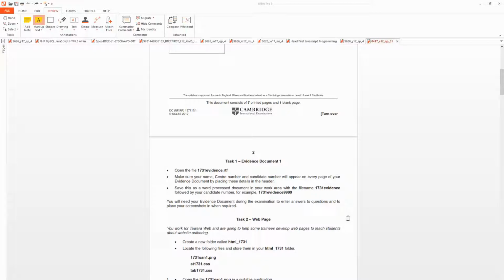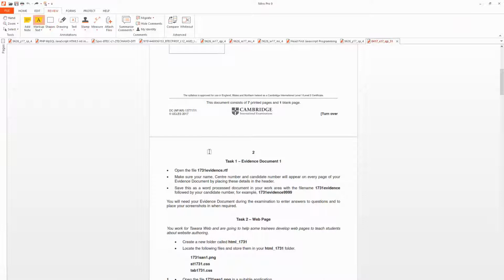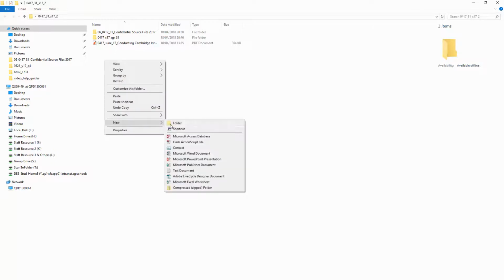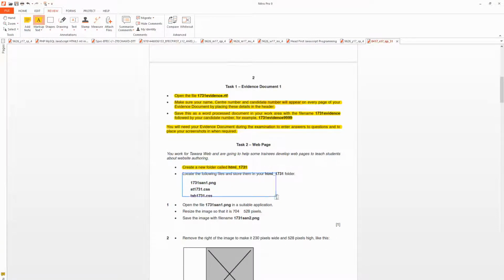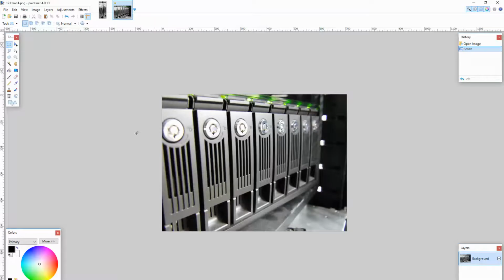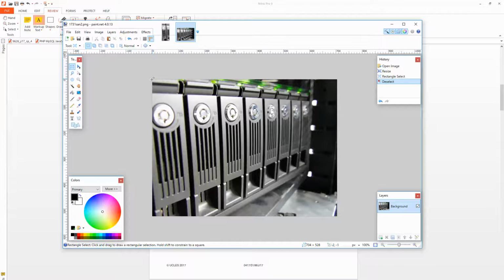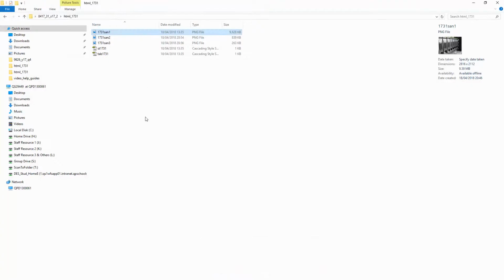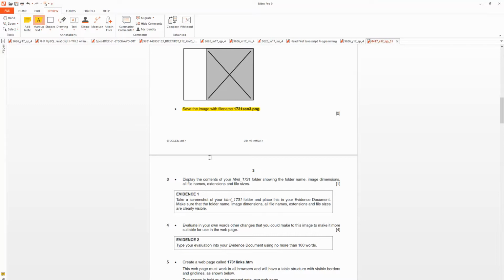0417 31 2017 ICT video 1